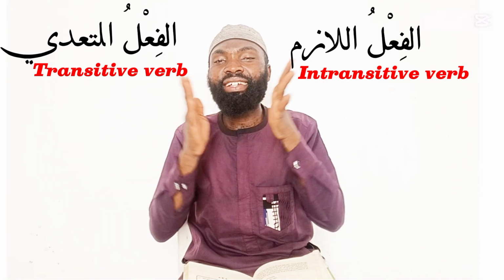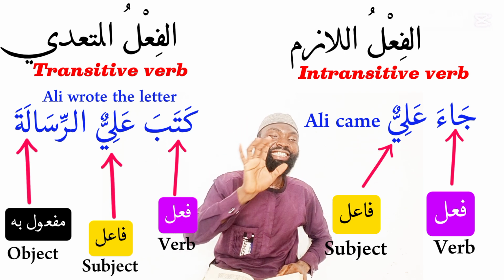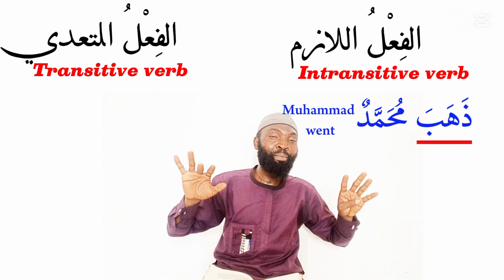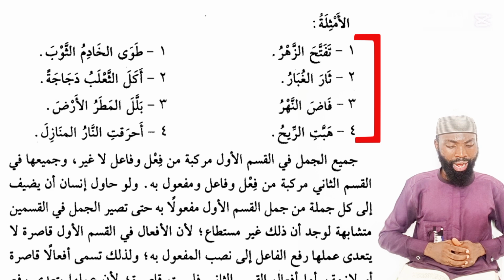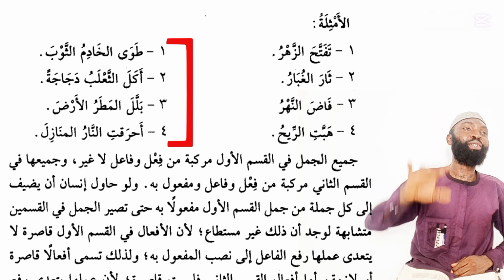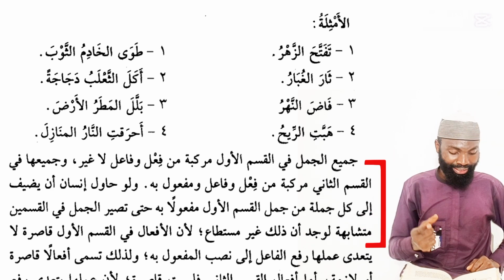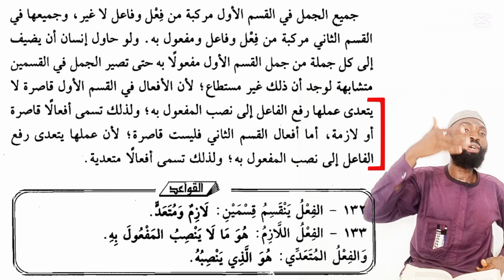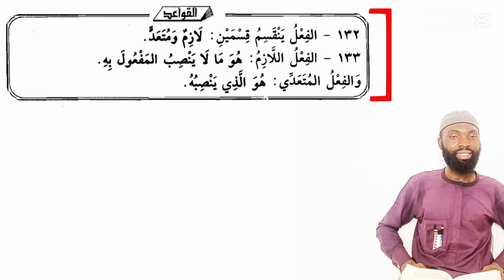The Transitive and Intransitive Verb in Arabic الفعل اللازم والمتعدي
🎯 Ready to Master Arabic with Personal Guidance?

Learn Arabic 1-on-1 with Abu Jandal — your personal guide to unlocking the beauty of the Arabic language, step-by-step!

✅ Customized lessons
✅ Focused on what you need (verbs, conversation, grammar & more)

📚 Whether you're a complete beginner or already know a bit, I’ll help you move confidently through Arabic with practical lessons, patient teaching, and deep insights into the language.

📥 Spaces are limited – reserve yours today and let’s start your Arabic journey together!